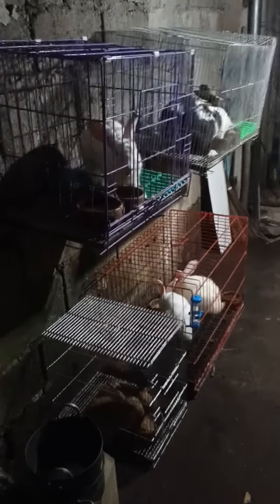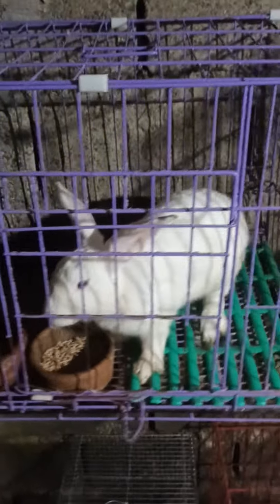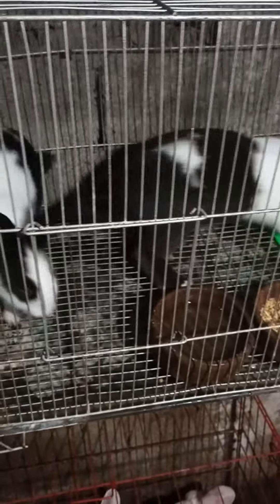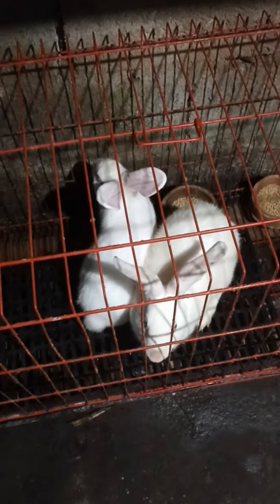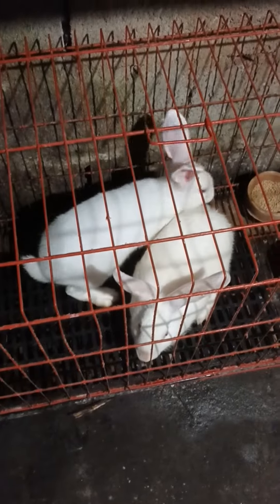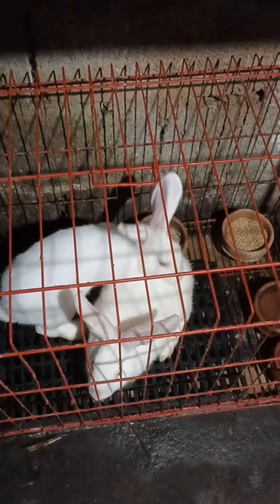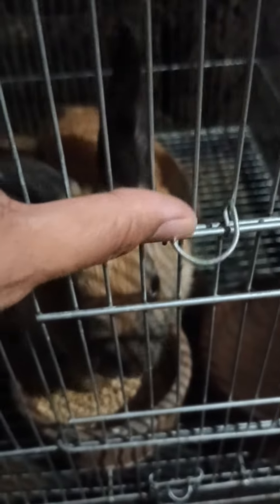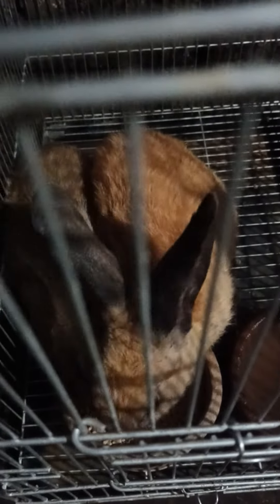Backyard Rabbitry in the city - September 2022 Update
September 26, 2022 backyard rabbitry